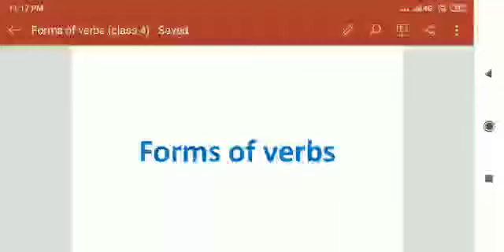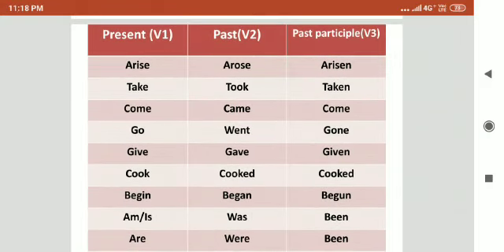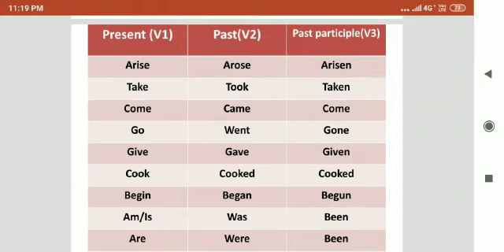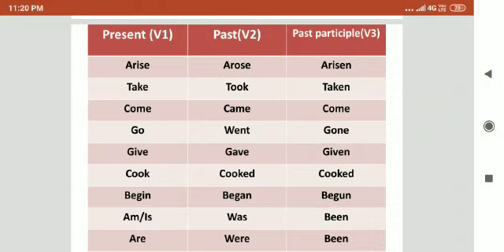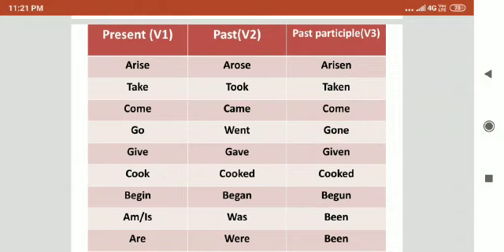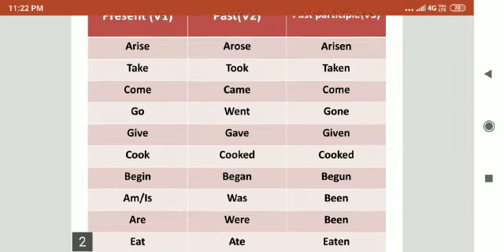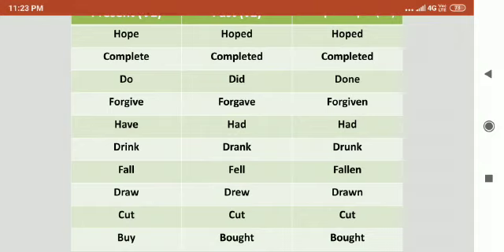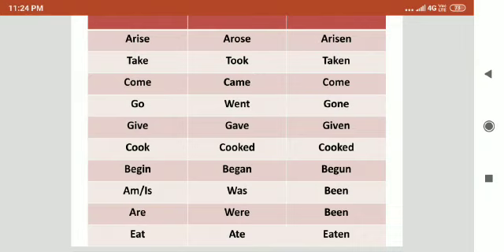29 October 2021